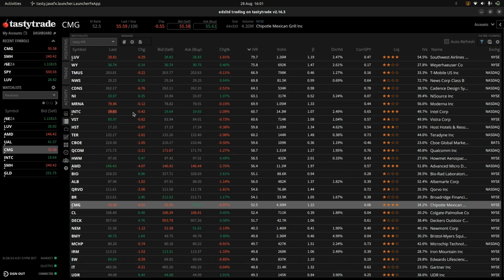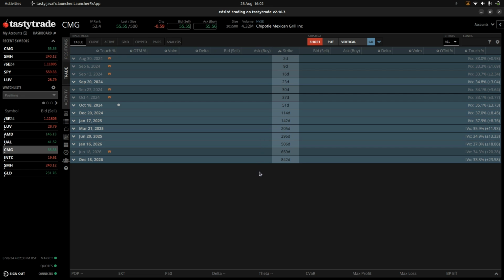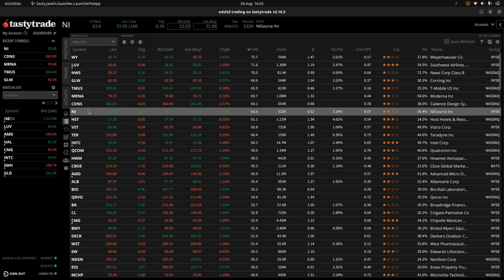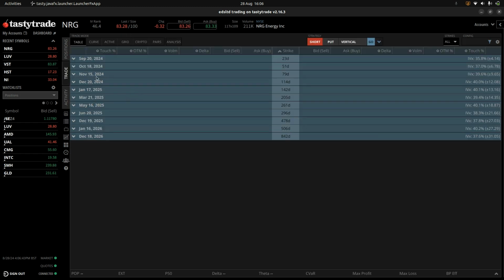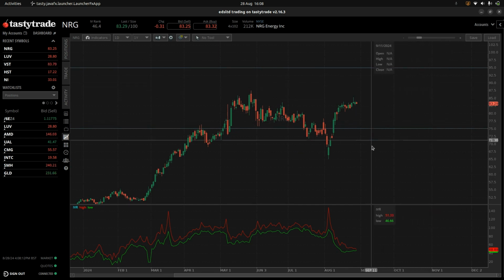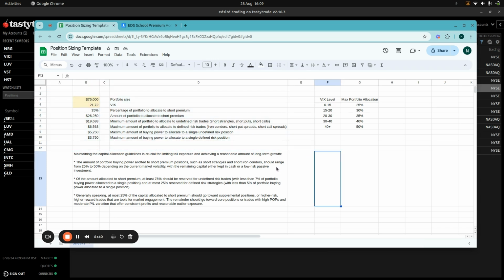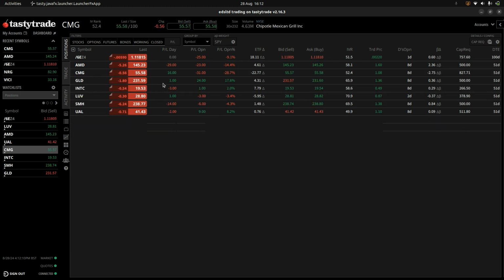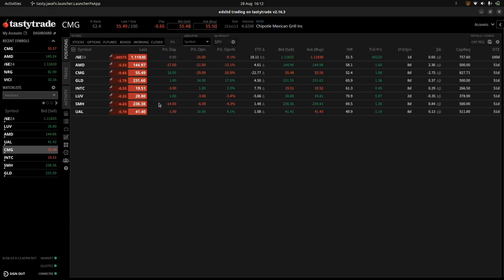Trading Options in 2024: Finding New Ideas and Managing Positions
Welcome to our latest video, "Trading Options in 2024: Finding New Ideas and Managing Positions"! In this episode, we dive deep into the art of options trading, focusing on innovative strategies for generating new trade ideas and effectively managing your positions.

Are you looking to enhance your options trading skills this year? We'll cover essential techniques for identifying lucrative opportunities in the market. You'll also learn best practices for position management to maximise your profits while minimising risks.

Whether you're a seasoned trader or just starting out, this video is packed with valuable tips and tricks to help you navigate the world of options trading in 2024. Join us to unlock new trading ideas and discover effective ways to manage your options positions like a pro!

Let's get started on your journey to becoming a successful options trader!